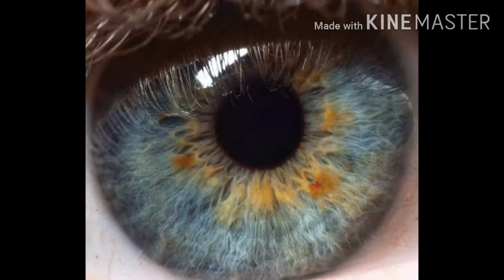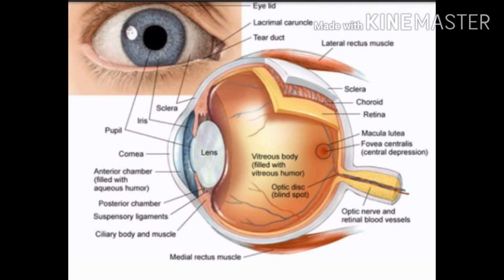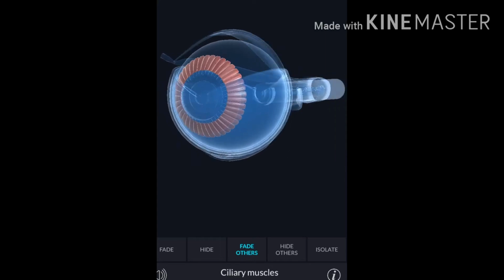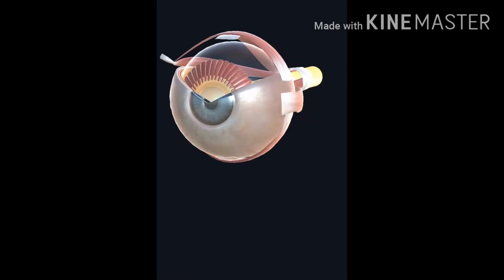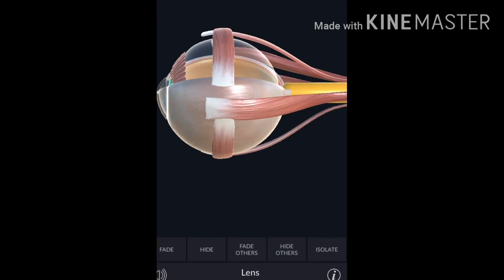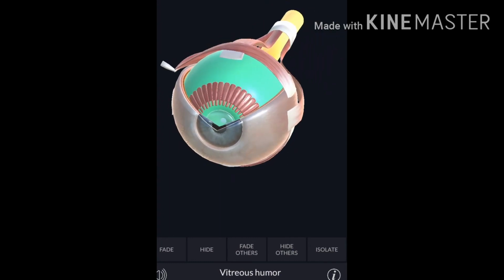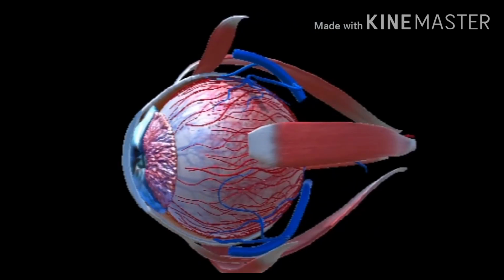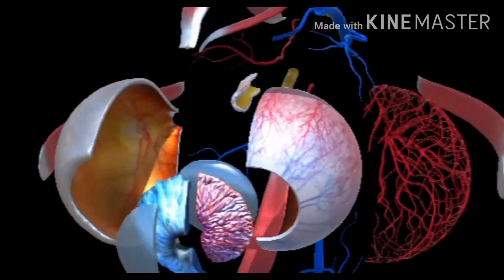Human Eye 3D Simulator